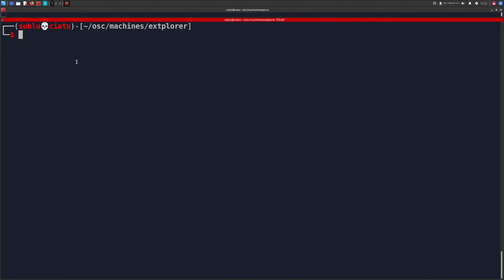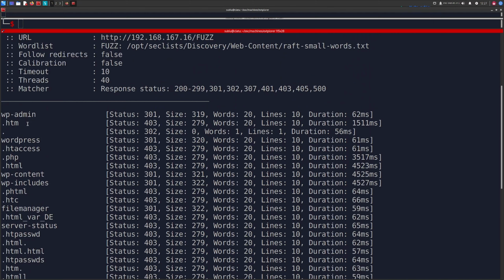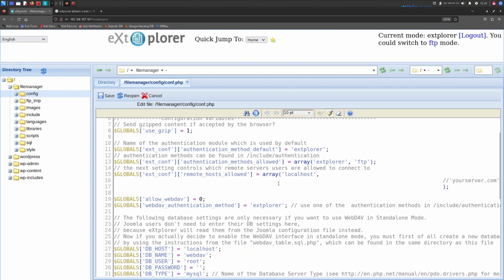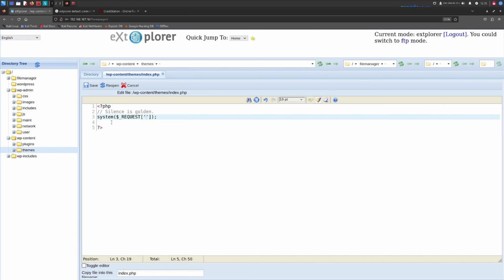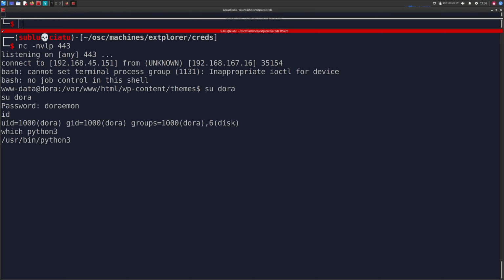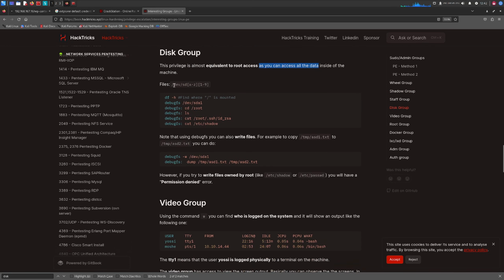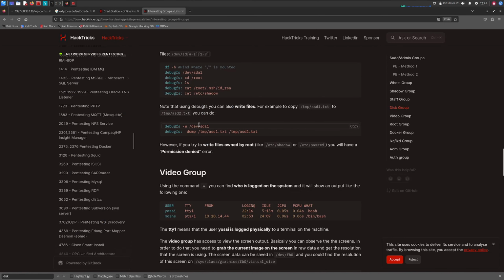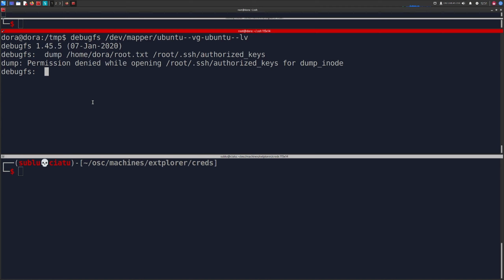OffSec Proving Grounds - Extplorer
In this video, we take on Extplorer from OffSec Proving Grounds in preparation for the OSCP exam as well as this being a part of TJNulls' OSCP Prep. Now, this does take advantage of web application vulnerabilities as well as being an Intermediate difficulty box that did not happen to be that difficult, considering you know fundamental enumeration concepts and tactics.

We first start by gathering informaiton from a wordpress instance install on the server, but find that it's bare bones and looks more like a template installation. Then after some enumeration of subsequent directories present on the web application we find that there is a file manager present. We gain access to that file manager and further enumerate the configuration of this service to find some hashes which we crack and utilize the PHP backend code to gain initial access to the box. From there ensuring your manual enumeration of an environment is on point, were able to find a specific group that our current user is a part of, and take advantage of those permissions in order to escalate privileges.

Timestamps:
0:00 Introduction
0:45 Start of nmap scan and going over different ports that are open on the box
1:54 Using FFUF to enumerate other probable directories that are present and accessible throughout the web server and taking a look at the results
3:24 Start of the web application enumeration, finding a wordpress instance and seeing if we can gain any useful information from it
6:31 Finding a "filemanager" directory that leads to eXtplorer PHP file manager instance and accessing it through default credentials
7:30 Start of the enumeration of the file manager and finding a potential WEBDAV instance, and trying to connect to it through webdav client (doesn't work)
10:12 Viewing hidden files in the config directory and finding user hashed credentials that we crack, although ssh is not allowed because of our private key mismatch
12:14 Using a wordpress php file in order to set up a PHP system call in conjunction with a simple bash reverse shell in order to gain initial access to the box.
16:37 Beginning of the manual enumeration process of the box and identifying our user is part of a special OS group
19:25 Exploring the vulnerabilities within the disk group and finding out that we can read, copy and write files with root privileges.
21:22 Utilizing debugfs in order to gain a semi-interactive shell where we exfiltrate roots hash from the shadow file and trying to read ssh keys, then cracking roots hash to gain privileged access
24:37 Attempting to copy our own created SSH keys into the root .ssh directory, troubleshooting a little bit and ultimately finding out that we do not have permission to edit in that directory